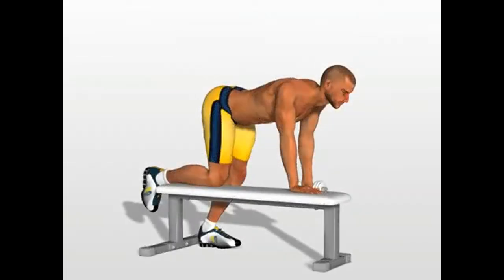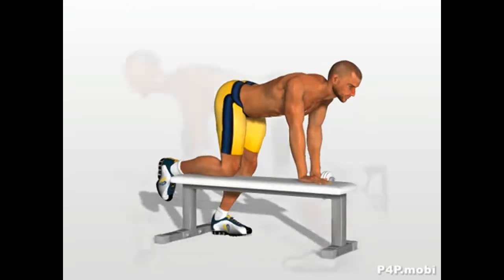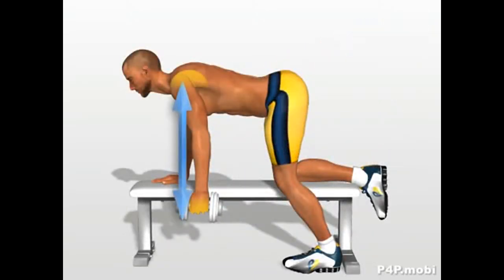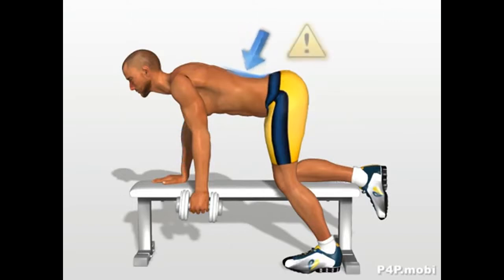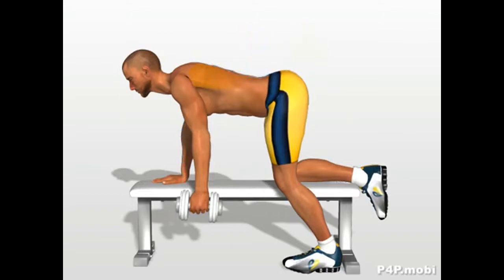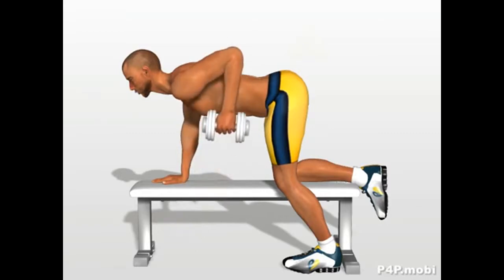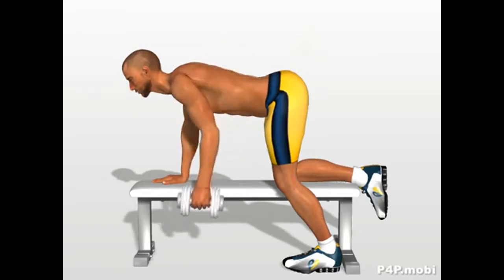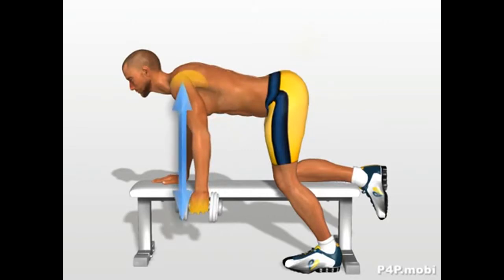Dumbbell Row" Exercise for Back Muscles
dumbbell sets
dumbbell workout poster
hand dumbbells
dumbbell exercise poster
dumbbell and bench set
free weight row machine
door frame gymnastics bar
dumbbells all in one set
exercise weights
dumbbells
exercise dumbbell
dumbbell price per pound
fitness dumbbells
dumbbell workout video
t row barbell
dumbbell bench press rack
dumbbell exercise chart
back row bench
dumbbell workout chart
row bench
dumbbell fitness
dumbbell workout program
arm dumbbell
dumbbell weight workout
door chin up bar review
seated row free weights
one dumbbell
barbell t row
exercise weight loss
dumbbell exercise video
fitness workout
complete dumbbell workout
mens dumbbell workout
dumbbell bodybuilding
barbell lat row
dumbbell exercises pdf
dumbbell exercises with pictures
lat row exercise
dumbbell home workout
dumbbell workout guide
dumbbell workout at home
seated row with free weights
dumbbell lawn mowers
t bar barbell row
rowing exercise
dumbbell training
dumbbell workout pdf
dumbbell exercise program
dumbbell workout
total body dumbbell workout
ultimate dumbbell workout
best back workout with dumbbells
one arm roll
dumbbell arm
dumbbell exercises for men
t row exercise
free weight rows
dumbbell exercises diagrams
home dumbbell workout
one arm row machine
dumbbell workout plan
barbell row bench
upper back row machine
lawn mower rows
bench rows barbell
t bar row one arm
one hand dumbbell
lower back row
seated row with weights
dumbbell workout exercises
women's dumbbell exercises
dumbbell form
dumbbell exercises
row barbell
barbell rack rows
dumbbell workouts for men
the dumbbells
5 pound dumbbell workout
do workout machines work
dumbbell roll
dumbbell exercises for women
best dumbbell workout
dumbbell workouts for women
dumbbell for back
dumbbell row bench
dumbbell row machine
standing one arm row
dumbbell exercises women
dumbbell superset workout
best back exercises with free weights
full body dumbbell workout
best dumbbell exercises
lawn mower exercise with dumbbells
horizontal row with dumbbells
exercises with dumbbells
workout rows
dumbbell weight exercises
best exercise for lats with dumbbells
barbell standing row
dumbbell weight loss
single hand row
standing row barbell
the barbell row
dumbbell exercises pictures
dumbbell pull up
wide row dumbbell
dumbbell exercise routine
all dumbbell workout
dumbbell and barbell workout
back row barbell
bench barbell row
dumbbell workout schedule
quick dumbbell workout
simple dumbbell exercises
dumbbell workout women
what muscles do single arm rows work
workouts with dumbbells
exercises using dumbbells
cycling gym program
lats with free weights
bench row
dumbbell workout routine
single arm dumbbell
rowing exercise with dumbbells
dumbbell only workout
lat workout dumbbell
single dumbbell exercises
dumbbell exercises for beginners
basic dumbbell exercises
one hand barbell row
best dumbbell exercises for lats
lower back exercises with dumbbells
3 day dumbbell workout
dumbbell forearm exercises
30 minute dumbbell workout
back exercises free weights
best dumbbell lat exercises
rows with free weights
one arm row exercise
bench over row
barbell exercises
dumbbell routine
dumbbell pull
exercise rows
two hand dumbbell row
beginner dumbbell workout
at home dumbbell workout
lats workout at home with dumbbells
row weights
dumbbell circuit workout
dumbbell bench pull
upper body dumbbell exercises
lower back exercises dumbbells
latissimus dorsi exercises with dumbbells
barbell row workout
dumbbell trap workout
best back exercises with dumbbells
how to work lats with dumbbells
best lat exercises with dumbbells
one arm seated row machine
dumbbell bench row
single arm row machine
back exercises
dumbbell row standing
dumbbell lat exercise
incline bench barbell row
flat bench row
good dumbbell workouts
lat exercises with dumbbells
compound dumbbell exercises
upper back dumbbell
lats dumbbells
upright dumbbell rows
dumbbell workout for abs
simple dumbbell workout
barbell bench row
bent over row workout
bent row barbell
dumbbell exercises for abs
basic dumbbell workout
lawnmower rows
exercises for back muscles with dumbbells
seated row exercise
decline press exercise
rows for back
double row exercise
free weight lower back exercises
dumbbell back row
dumbbell back
single arm dumbbell rows
one arm t bar row
dumbbell high pull
back dumbbell
lat exercises dumbbell
back row exercise
single arm t bar row
lats dumbbell
lats dumbbell exercises
back workout at home with dumbbells
db bench row
bent over barbell row machine
bent rows dumbbell
barbell bentover row
two arm row
rows workout
dumbbell exercises for biceps
lawn mower dumbbell
single arm kettlebell row
back workout barbell
dumbbell french press
bent row exercise